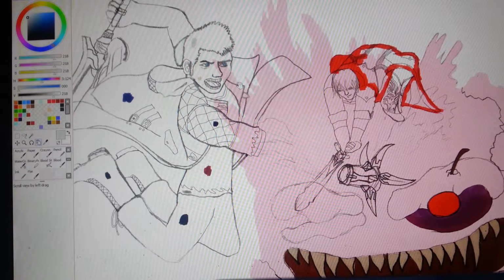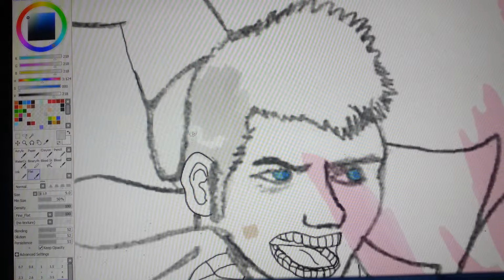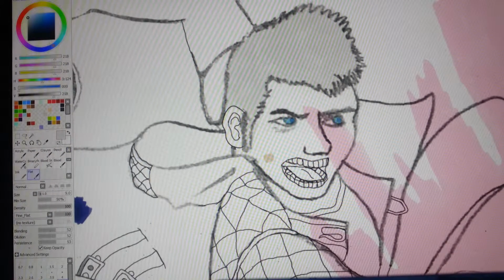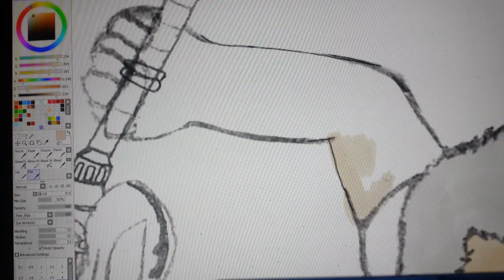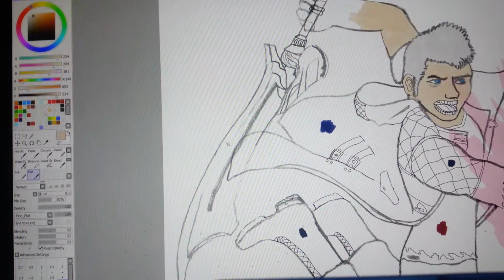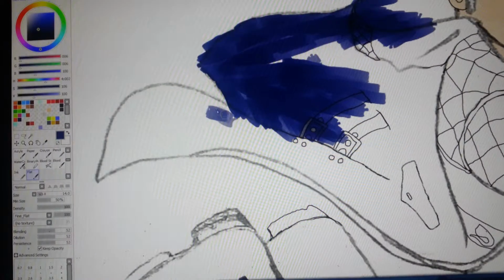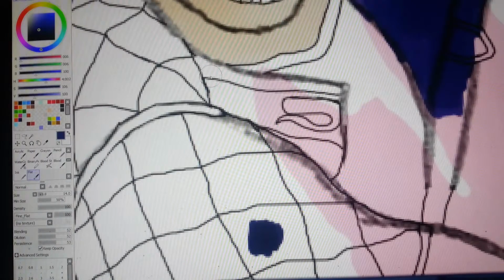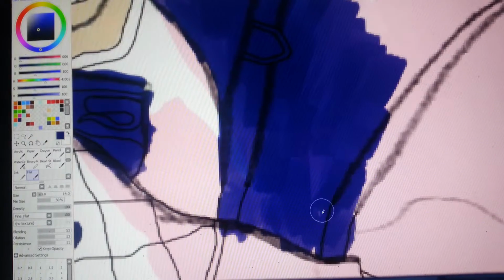Devil May Cry 5 - Coloring Nero